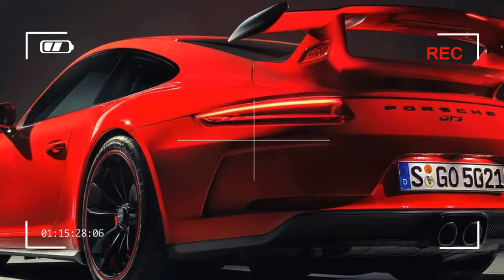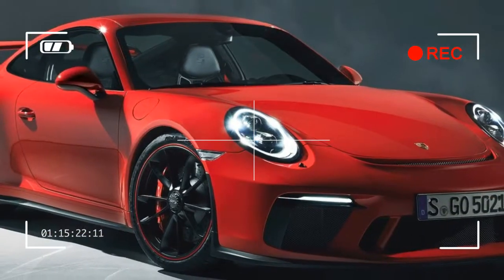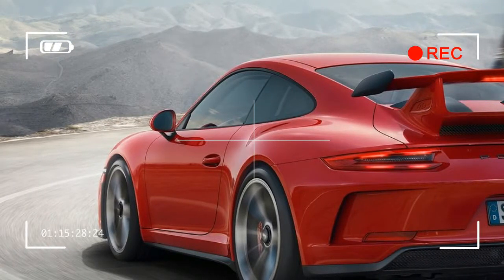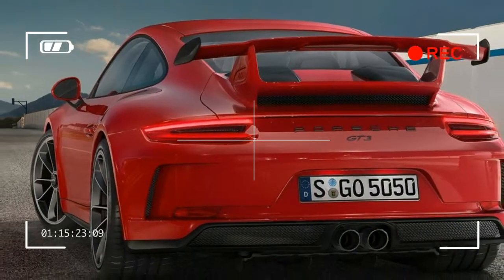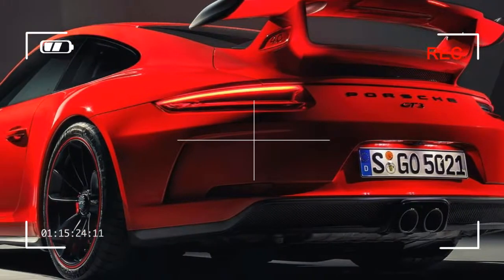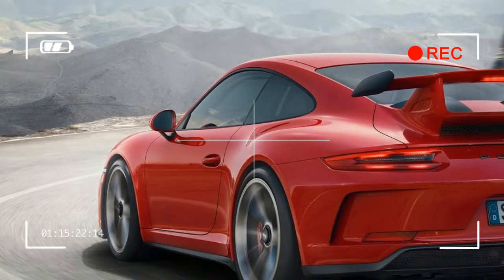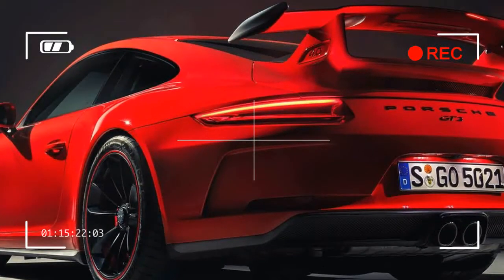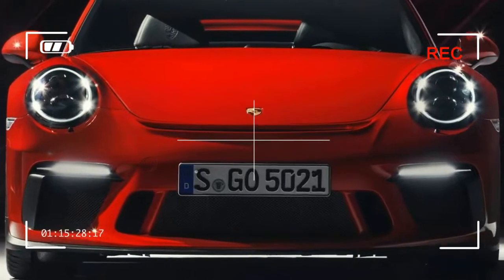2018 Porsche 911 GT3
The Porsche 911 GT3 delivers motorsport-like performance, a systematic lightweight construction and an unfiltered driving experience. In the new generation of the radical 911, the connection between everyday driving and the racetrack is even more intense. At the heart of the latest enhancement beats a four-litre flat engine. The extremely high-revving naturally aspirated engine with 368 kW (500 hp) remains virtually unchanged from the thoroughbred 911 GT3 Cup racing car. The redesigned chassis with rear-axle steering and the systematic lightweight construction are specifically tuned to convert the engine power into superior driving dynamics. Developed on the same test track and manufactured on the same production line as the racing cars, Porsche's motorsport technology has once again been incorporated into a road-approved sportscar.

The majority of Porsche GT drivers also like to take their sportscars for a spin on the racetrack, which is where the new Porsche 911 GT3 really comes into its own thanks to its weight-to-power ratio of 3.88 kg/kW (2.86 kg/hp). With seven-speed double-clutch transmission (PDK) as standard, which has been specifically tuned for use in the GT, the two-seater weighs in at 1,430 kg with a full fuel tank and can accelerate from 0 to 100 km/h in 3.4 seconds. Its boasts a top speed of 318 km/h. For proponents of pure unadulterated driving, Porsche also offers the 911 GT3 with a six-speed sports manual gearbox. This allows the high-performance 911 to sprint from 0 to 100 km/h in 3.9 seconds and reach a top speed of 320 km/h.